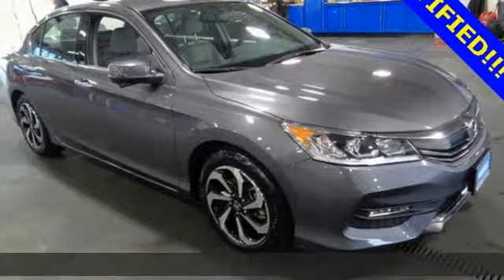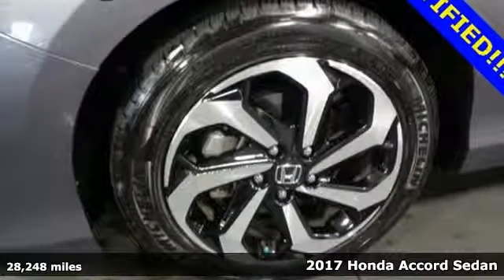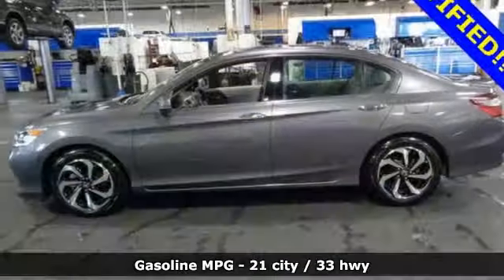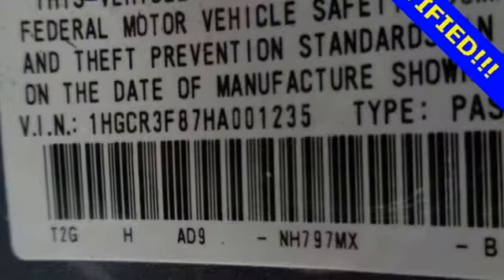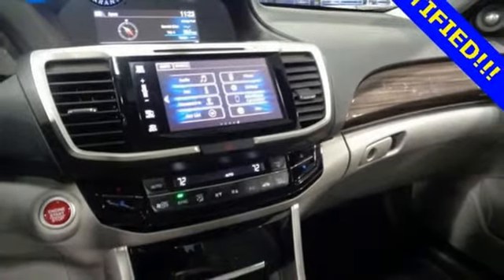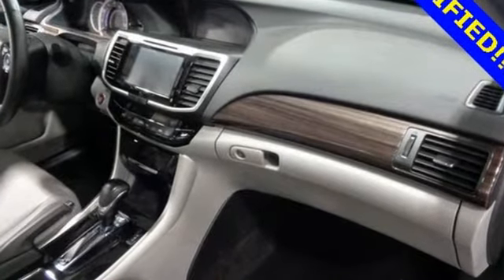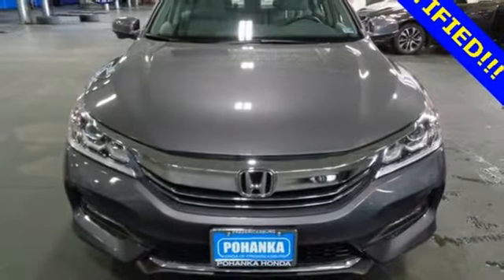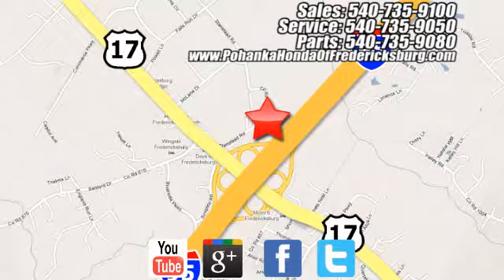Used 2017 Honda Accord Fredericksburg VA Richmond, VA FKA017710A - SOLD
Year: 2017
Make: Honda
Model: Accord
Trim: EX-L
Engine: 3.5L V6 SOHC i-VTEC 24V
Transmission: 6-Speed Automatic
Color: Gray
Interior: Gray
Mileage: 28248
Stock #: FKA017710A
VIN: 1HGCR3F87HA001235
BACKUP CAMERA!! HEATED SEATS!! LANE ASSIST!!! This 2017 Accord sedan is a one owner vehicle with a clean CARFAX and has low miles right around 28k!!! Paint looks great, leather interior is super clean and runs like new!!! Michelin tires with loads of tread!!! Our reconditioning fee is included in this price of the vehicle as to where other dealers are adding fees around 1,695 to the cost of the vehicle!! CARFAX One-Owner. Modern Steel 2017 Honda Accord EX-L V6 FWD 6-Speed Automatic 3.5L V6 SOHC i-VTEC 24V Leather.brbrRecent Arrival! 21/33 City/Highway MPGbrbrAwards:br * ALG Residual Value Awards * 2017 IIHS Top Safety Pick+ (When equipped with Honda Sensing and specific headlights) * 2017 KBB.com 10 Most Awarded Brands * 2017 KBB.com Brand Image Awardsbr2016 Kelley Blue Book Brand Image Awards are based on the Brand Watch(tm) study from Kelley Blue Book Market Intelligence. Award calculated among non-luxury shoppers. Kelley Blue Book is a registered trademark of Kelley Blue Book Co., Inc.brAll prices exclude taxes, title, license, and dealer processing fee of $799.00. Published price subject to change without notice to correct errors or omissions or in the event of inventory fluctuations. All features not on all vehicles. Vehicles shown are for illustration purposes only. MPG is based on 2017 EPA mileage ratings. Use for comparison purposes only. Your mileage will vary depending on driving conditions, how you drive and maintain your vehicle, battery-pack (hybrid only) and other factors.

Address:
60 South Gateway Drive